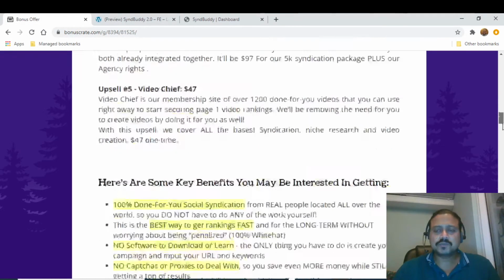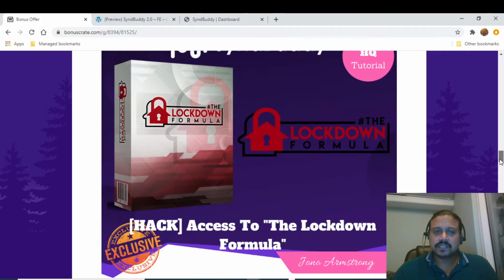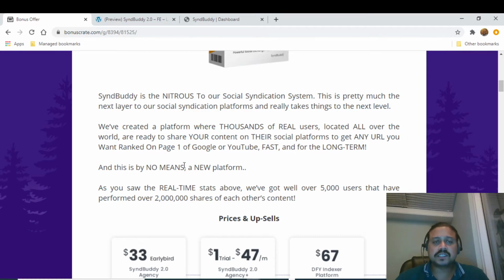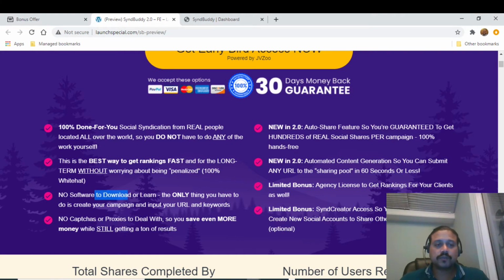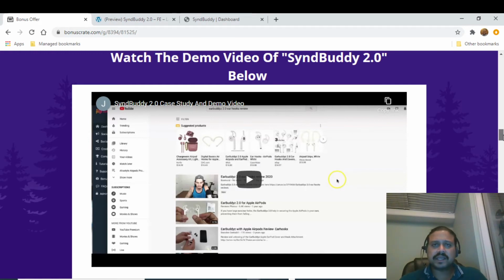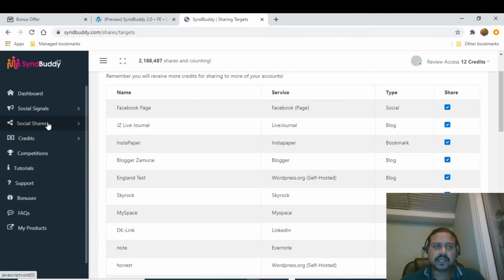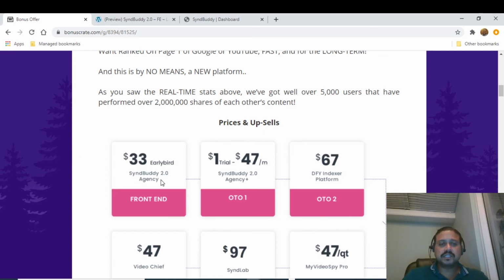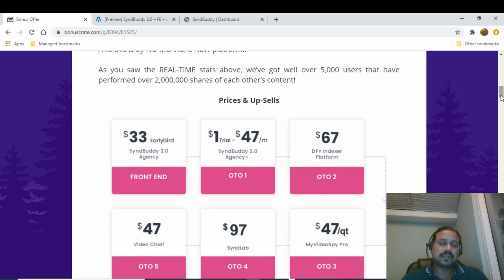SyndBuddy Review 🛑STOP💰DONT BUY WITHOUT WATCHING💰Mega Bonus! SyndBuddy💰 Review and Demo SyndBuddy🛑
SyndBuddy is the NITROUS To our Social Syndication System. This is pretty much the next layer to our social syndication platforms and really takes things to the next level.
We’ve created a platform where THOUSANDS of REAL users, located ALL over the world, are ready to share YOUR content on THEIR social platforms to get ANY URL you Want Ranked On Page 1 of Google or YouTube, FAST, and for the LONG-TERM!And this is by NO MEANS, a NEW platform.
Prices
Front End - SyndBuddy 2.0: $33
Upsell #1 - SyndBuddy 2.0 Agency+: $47/mo
Upsell #2 - DFY Indexer Platform: $67
Upsell #3 - My Video Spy Agency: $47/qt
Upsell #4 - SyndLab: $97
Upsell #5 - Video Chief: $47

Here's Are Some Key Benefits You May Be Interested In Getting:
100% Done-For-You Social Syndication from REAL people located ALL over the world, so you DO NOT have to do ANY of the work yourself!
This is the BEST way to get rankings FAST and for the LONG-TERM WITHOUT worrying about being “penalized” (100% Whitehat)
NO Software to Download or Learn - the ONLY thing you have to do is create your campaign and input your URL and keywords
NO Captchas or Proxies to Deal With, so you save even MORE money while STILL getting a ton of results
NEW in 2.0: Auto-Share Feature So You’re GUARANTEED To Get HUNDREDS of REAL Social Shares PER campaign - 100% hands-free